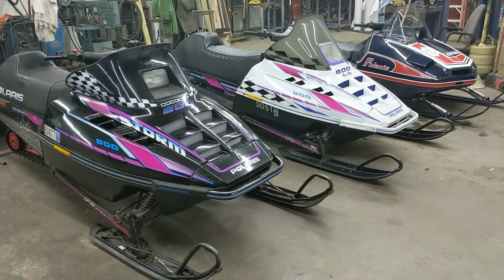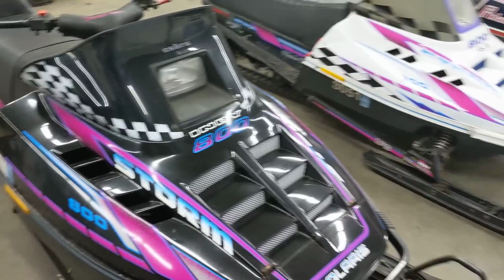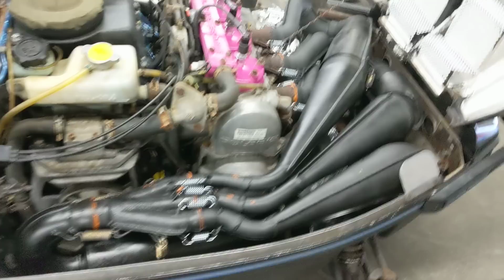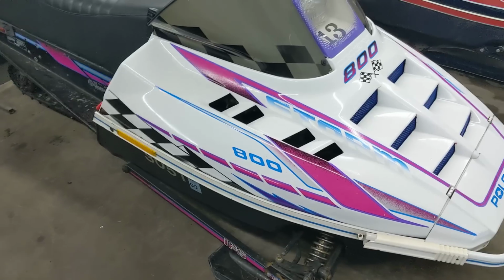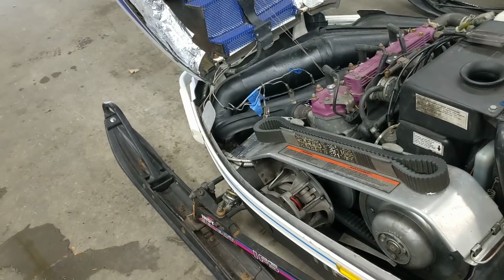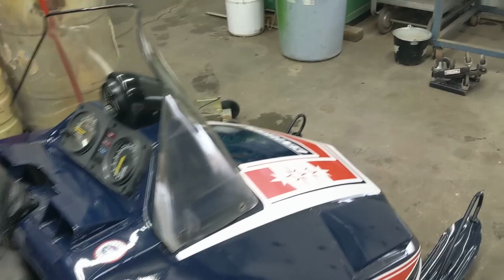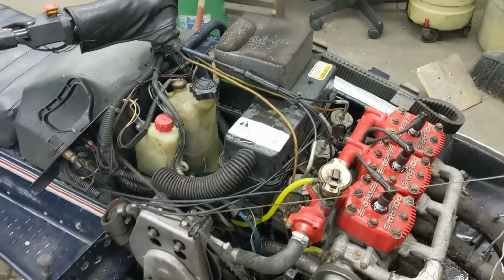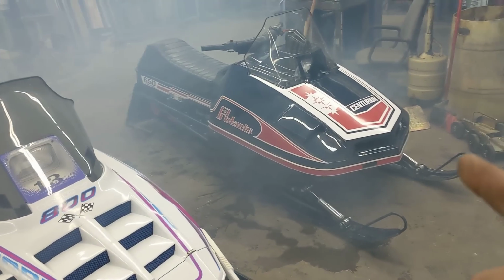Polaris Big Triple Muscle Sleds cold starts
Trenton and I getting a couple of our sleds ready for an up coming ride.